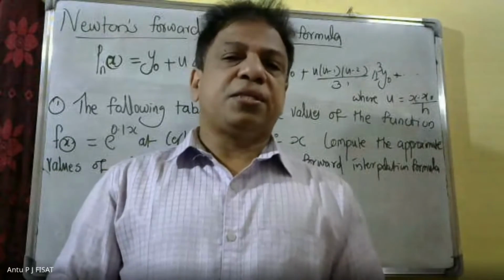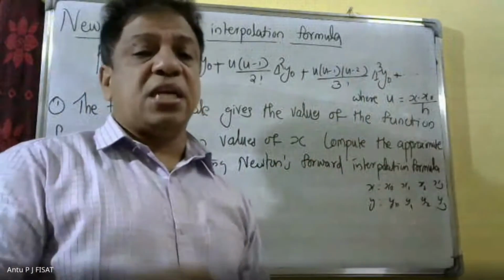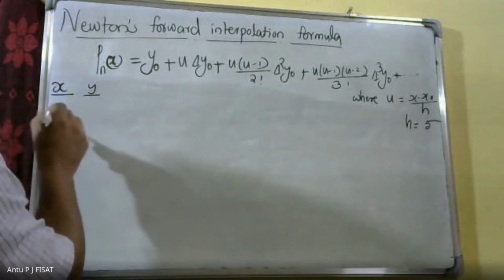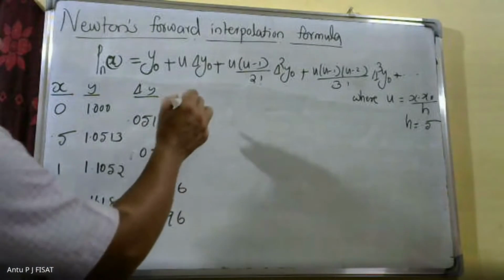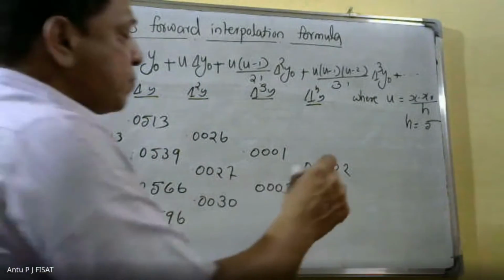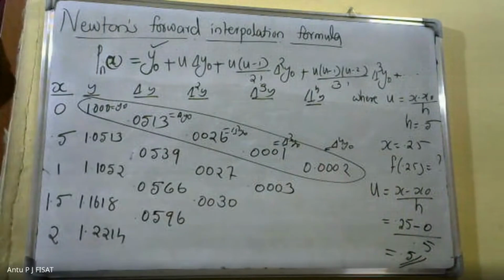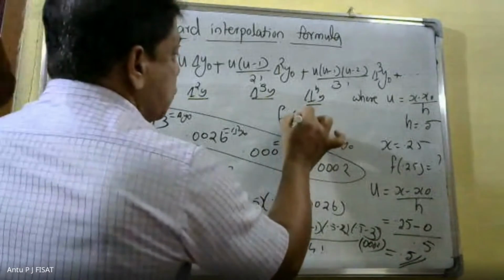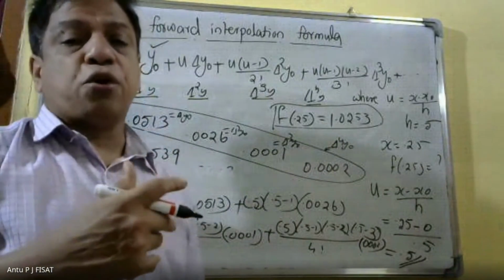UPSC- Civil Service -ONLINE COURSE | MATHEMATICS- PART-29 | ENGINEERING MATHEMATICS